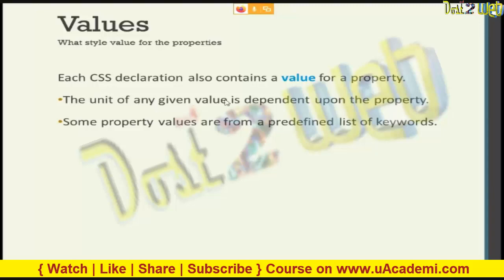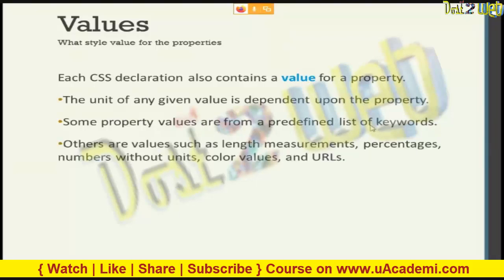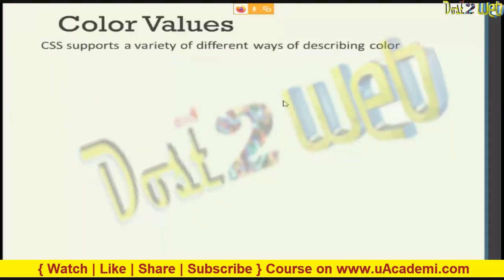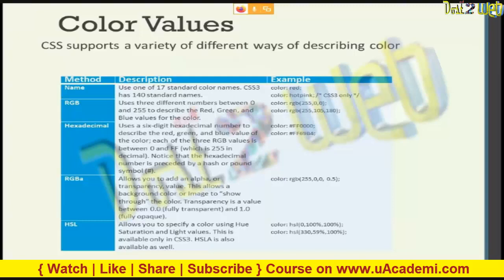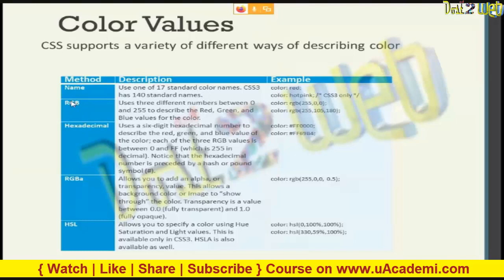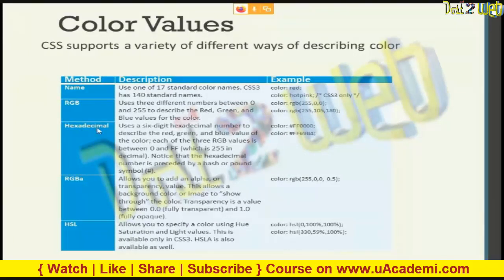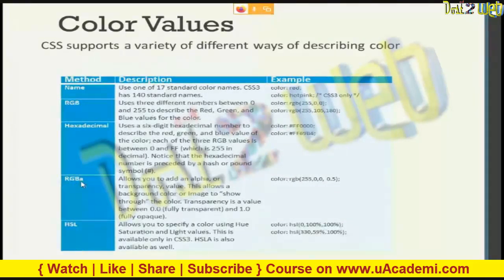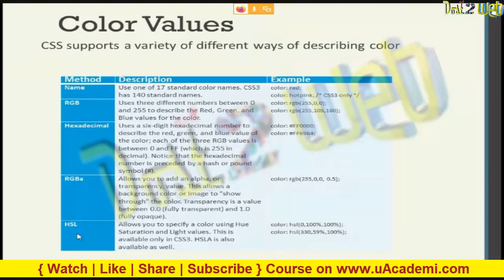CSS Part 1 properties values and color values